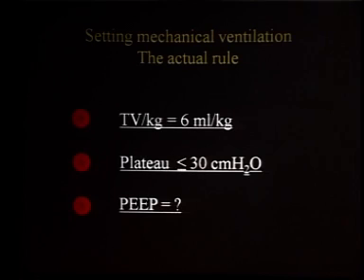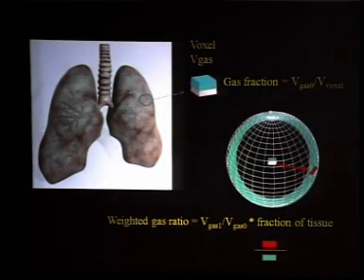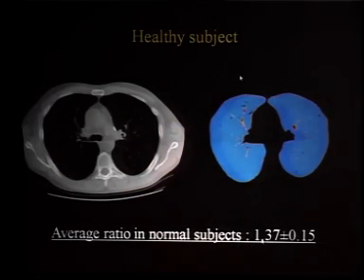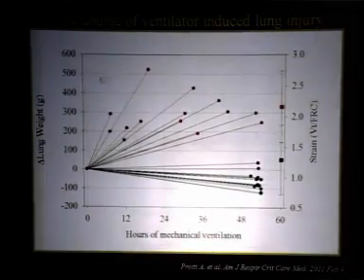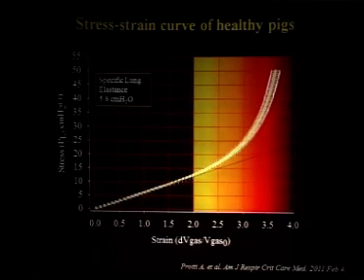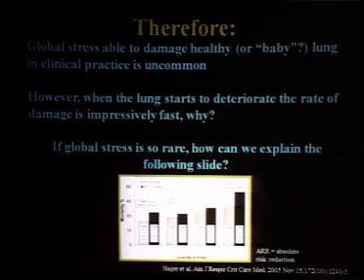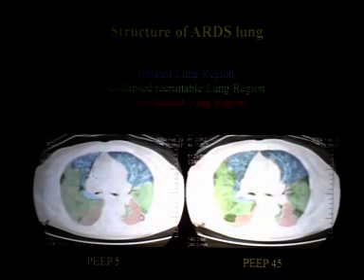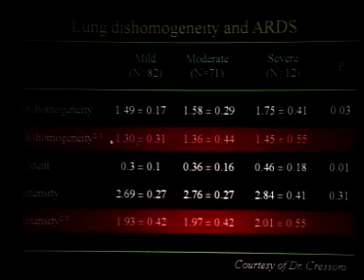Lung dishomogeneity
Luciano Gattinoni (Italia), Sinaia 2012